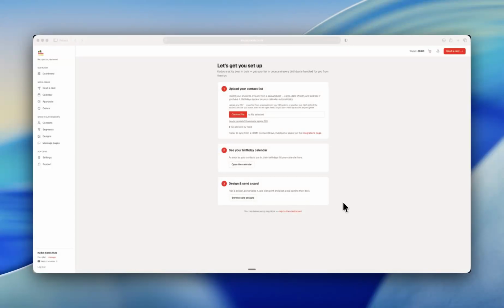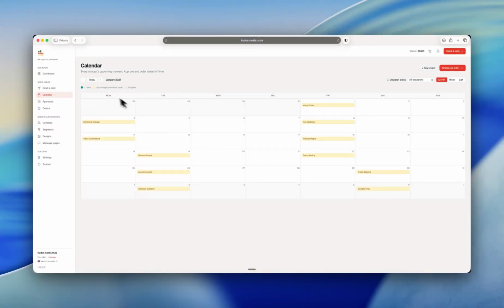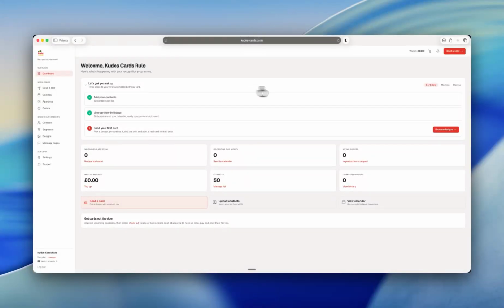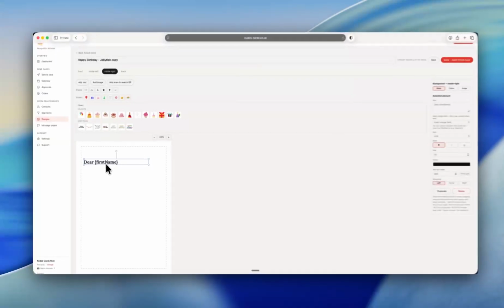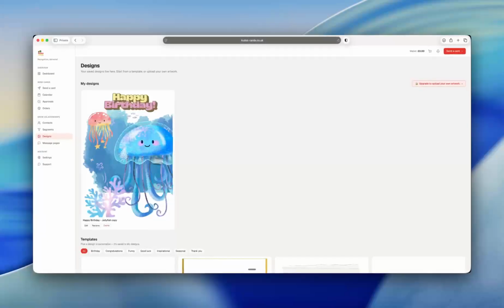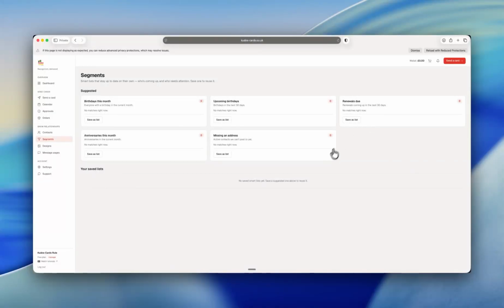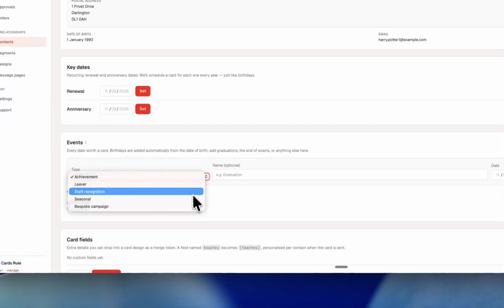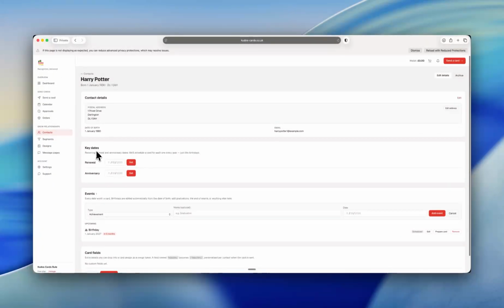First Overview of new Kudos Cards Platform!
Take a first look at the brand-new Kudos Cards platform.

We’ve rebuilt Kudos Cards to make managing contacts, important dates and card sending simpler than ever — with a faster, easier way to make sure those special moments never get missed.

In this video, we’ll give you a quick tour of the new platform and some of the features you can start using.